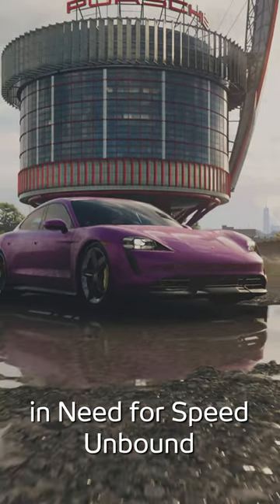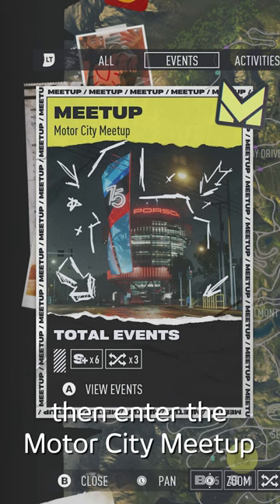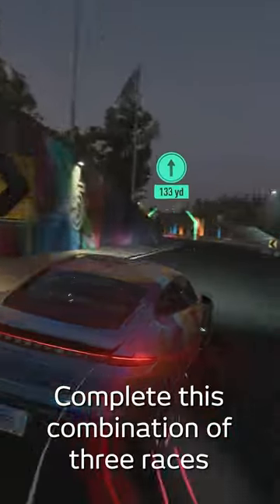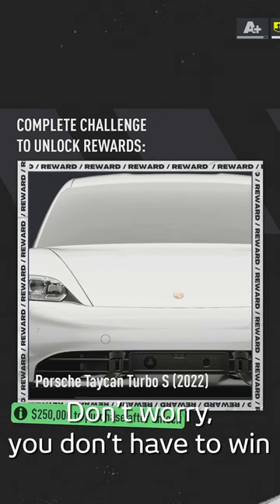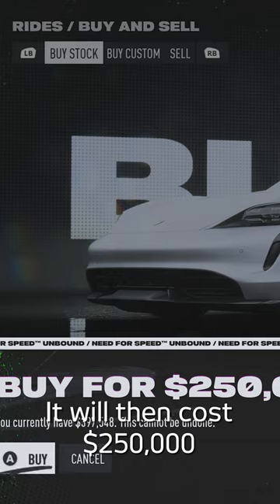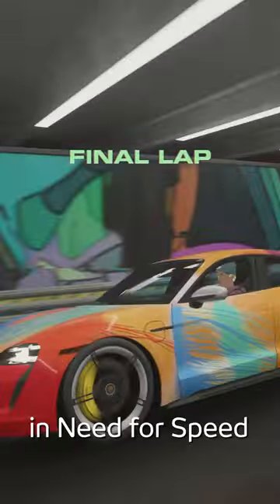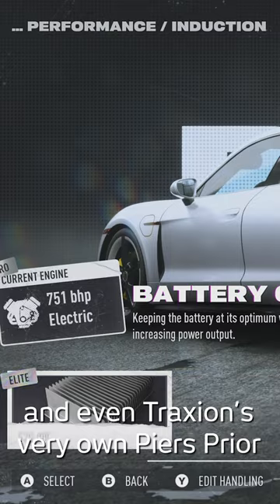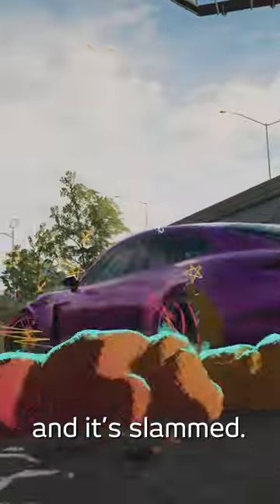How to unlock the Porsche Taycan in Need for Speed Unbound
Here's how to unlock the Porsche Taycan in Need for Speed Unbound.